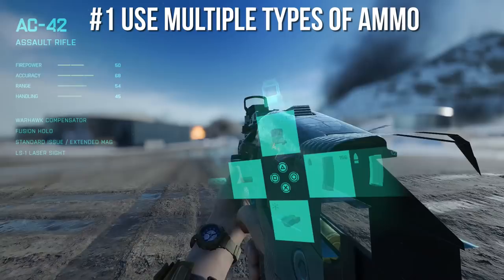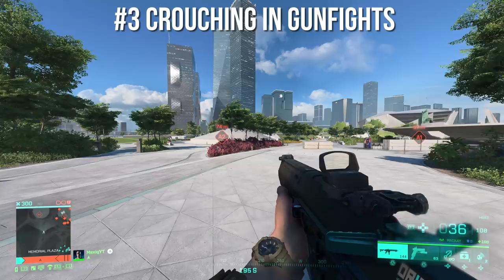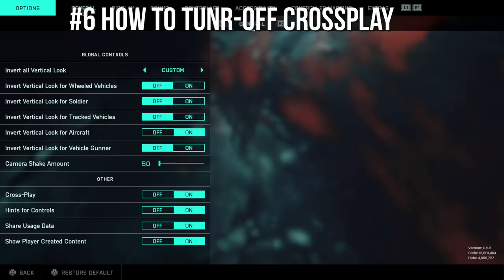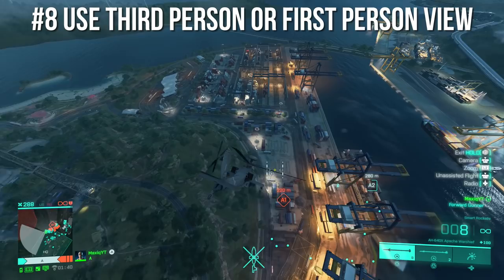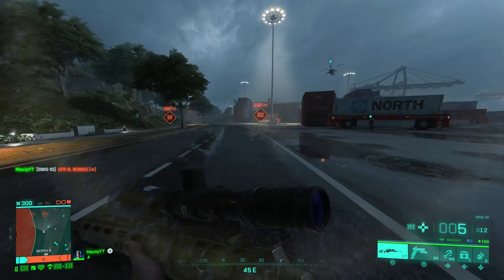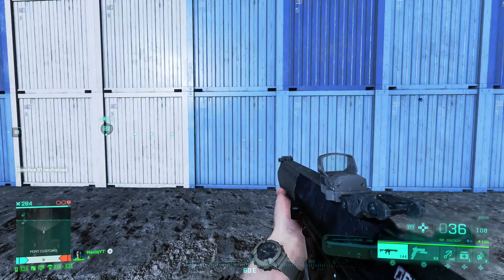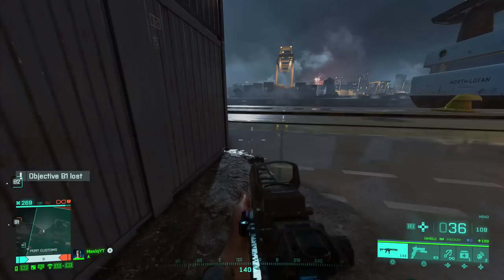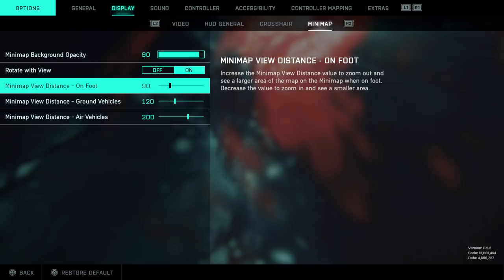BATTLEFIELD 2042 - 16 QUICK TIPS YOU MIGHT NOT KNOW! (Part 1)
I stream pretty much everyday & upload about 6 videos a week. Its only Battlefield that you will find on this channel and Maybe some other FPS games every now and than.

Donations appear on screen, Every donation helps, nothing is too small.

A big thank you to all the Members You guys are Legends!:
TIER 5: Darkbotrules, buljong bosse, proLegion Gavin, Ilicitano1975, Shift Boy, Matt Bing, Zaalix, Brandon Difford

TIER 4: SpotOmnivore 109, MzudemS, JayFz8, Apxcalypse, MimsLawn, Simewinder, Conor Hogan, Shawn Harvey

TIER3: TheDisabledMachine, ShakeN001, Madkiwi Gaming, Splash, FightForHonor, AVASTANDARD, Epp, atomdarkshadow, speedbamTTV, Grolorix, Dr Acula1-Vile Breath, x shocks, TORTILLABUN, Shiro Kush, Bigdaddy gamings, Mikael Malmsten

TIER 2: supe32, Project - Toky-O, Henryp44, Ol Reperbate, [MxQ]Kdog, 🔸Jelly🔸, proud gunowner26, KingOneShot, zito313, TaHriC, Salty Addicts, Josh Brown, Derek H- ZIPPER_ZERO, morrison, TheFlemishBeast, OuTkasT79, l-PYRO-ABLAZE-l, KaneDidntDoIt, Darth Twerk, xBigSaintx, FinnishUncleSam, HarryBoGold, BuII HD, vofff, Mickamage, SITH_THE_EXP, KnockOut, Jan Tijssen, AlsoDiablo, EarlyPaus, Saint, xSPARTACUS1977x, RichG811, wiz29, Creeping_Sloth, bbcoachjw33, Deimos_009, Josh Tonkin, Underdog, Bubba Gump Shrimp, Heath Lynes, Fred Nugent, Wide Arch Shark, Boemboempapi, [MxQ]SaucySev, Dunkarizona, Danny Krikke, Suleiman Taie, Rushi Patel, Daniel_1989, nuTella78, Rubydeath00 00, Smash, Rocky, Herschel Crouse, jan, Ultras_Kenny, YourBigBrotherSteve, KibaTheWolf X, Swift Media, Mohamed Osama, Jdrum, Dani Nutdestroyer_89, AlphA Evo, DalyLad98, Lars Indo, drag_0n_x78_63 yt, c0ca1n, Headsie, Thomas-K-247, litter_isak, Rellt, vBlackout---, Nicolas Kr, Grenadeuser, Peter McGregor, Joshua Maroney, Sweaty Poptarts, Nighthawk, NoahJamesYT, Luis Velez, moritz stiftinger, Jimmy James, maliki lipscomb, Rezza DYO, BoZo, EpicMemeFace, Falcone CW, vAldin-, jordan defone, XxUncle_StalinxX, Hxtxd_demon, Johnny Hastings, Kirdow Plays, Mr ClapNdemCheeks, OfficiallyZinq, starwatcher73, HorizonPlayz, Electrifier, Jordy1-1, Georgy Turkman, Alissa Thornbury, Jonathan sauder, BB Everjoy, Christopher Slone, Adam Alboori, ARn0

1K$ HALL OF FAME (Biggest single Donos I have ever gotten)
DarkbotRules: $1050
Crispy Bacon: $1000
SAMMII: $1000

The harder the Challenge the More $ I'll ask
Challenges Could be denied so be sure to ask before hand just to make sure

 A big thank you to the moderators:
Project - Toky-O, Kast, Kdog, DonnYTello, Mehdi, Exotic, Bolty, KingOneShot, C Mags, Cender, TheZguy, Jelly, FinnishNcoUncleSam, Greenmonkey0181, , Max G,

FACE REVEAL: Type in chat: !insta
Battlefield 2042 settings: Type in chat: !settings
Battlefield 2042 Sniper Tips: Type in chat: !sniper